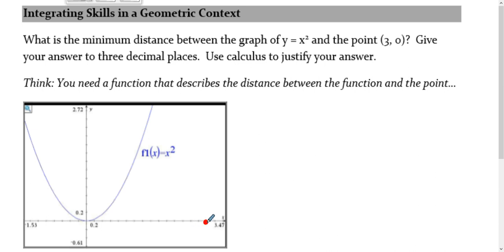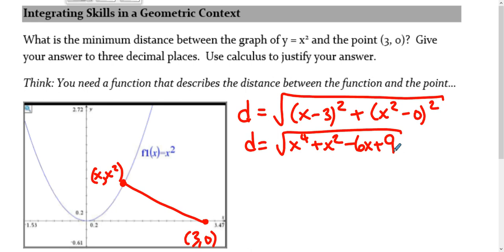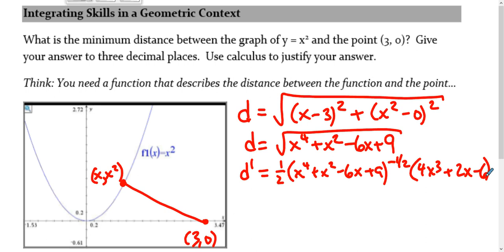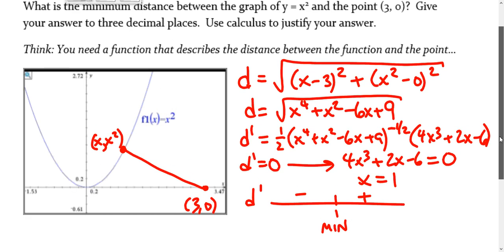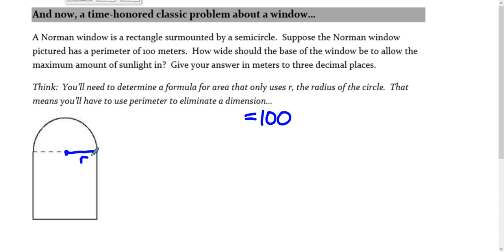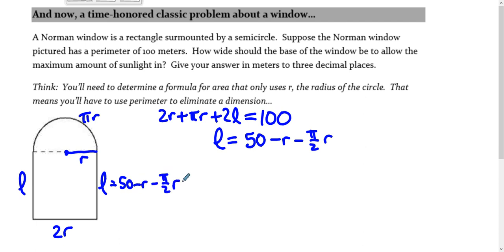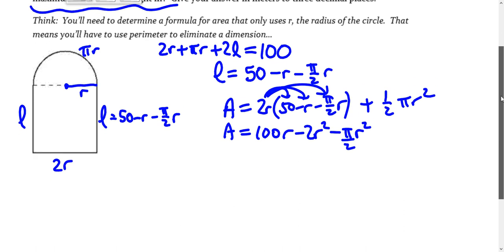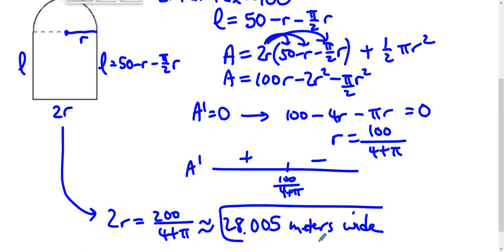MATH221 F39 Optimization Worksheet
This video answers the questions on the Optimization worksheet.